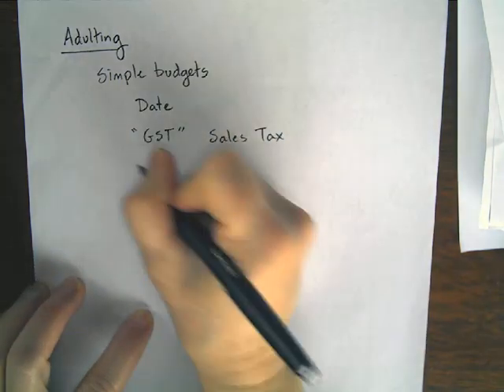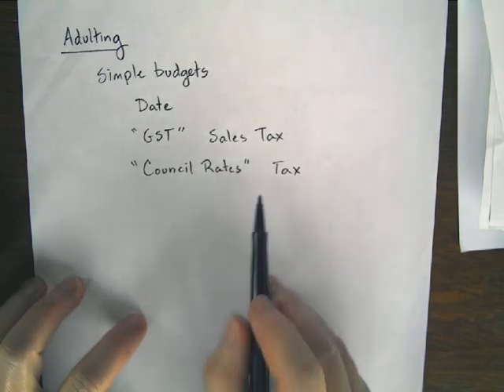IB Math March 25 Adulting #1